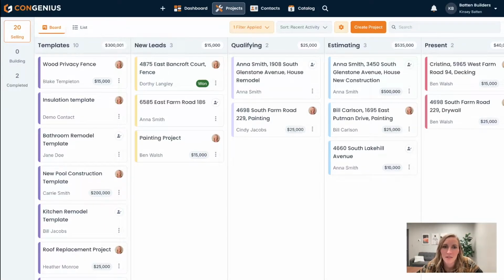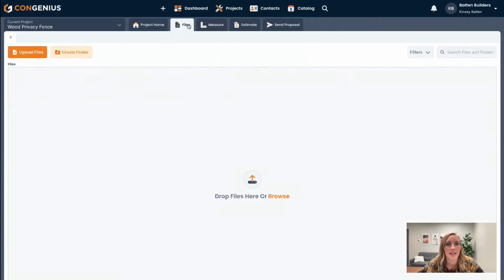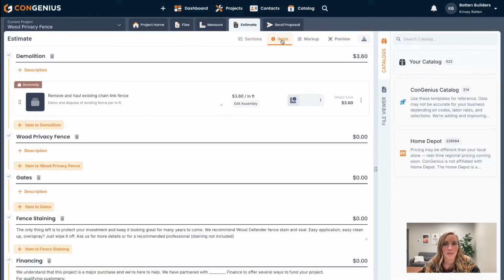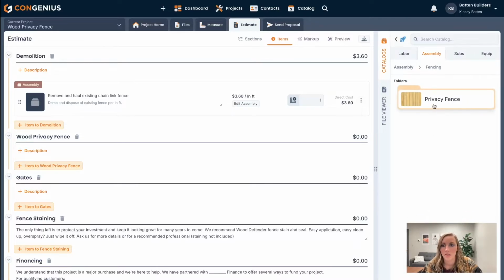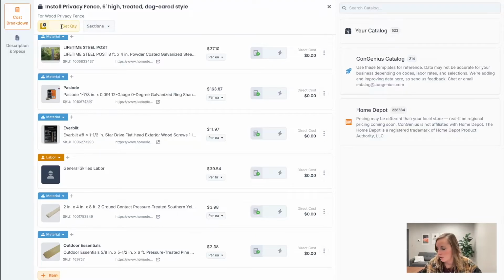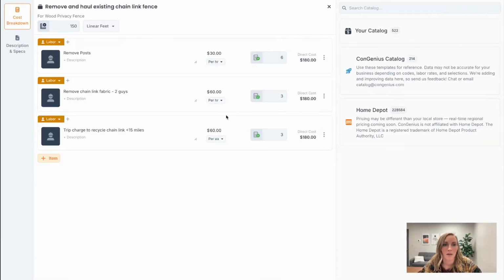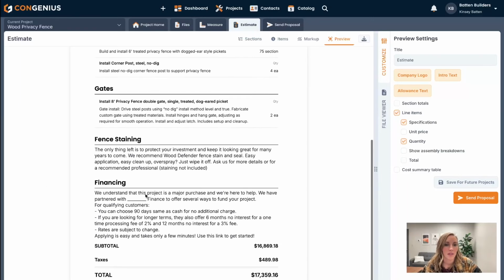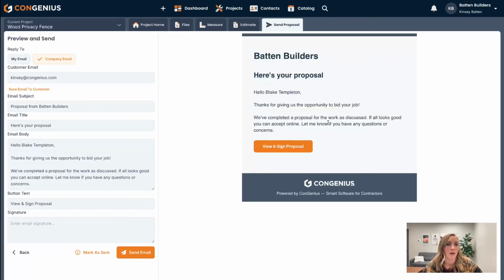Building a Fencing Estimate in ConGenius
ConGenius makes it easy to estimate fencing jobs!

Access the ConGenius Catalog for pre-built assemblies or use the Home Depot catalog to create your own.

Send proposals that help you win AND know your costs.